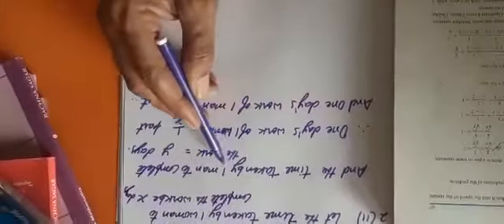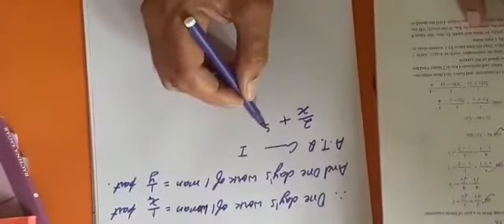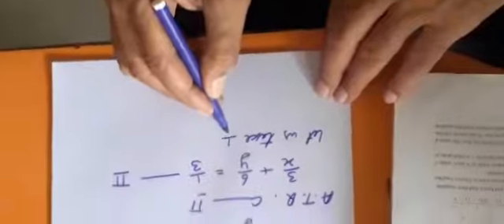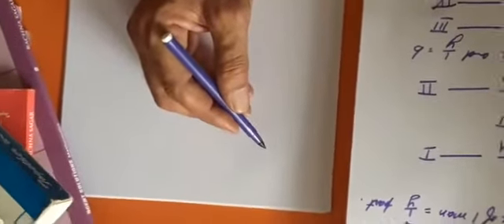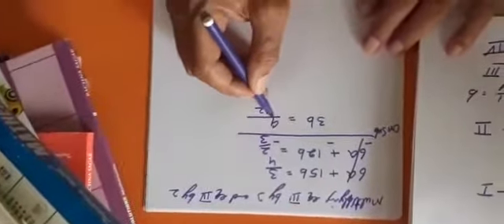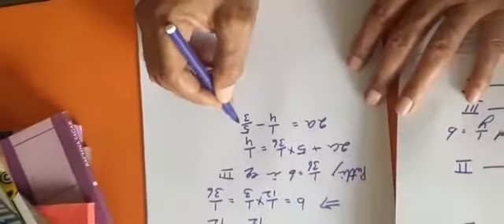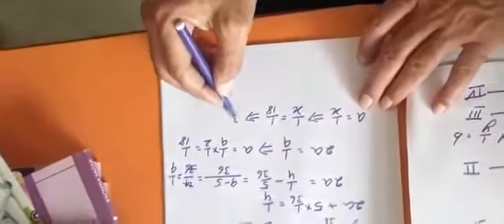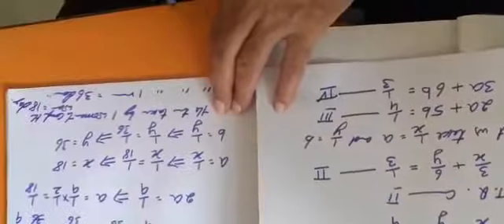Mathematics (10) exercise 3.6( 2 part ii)